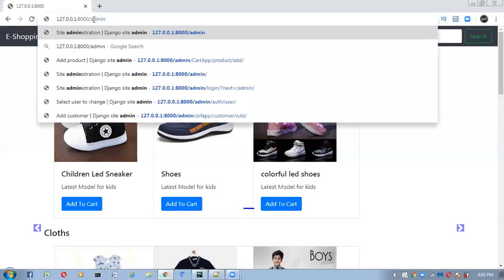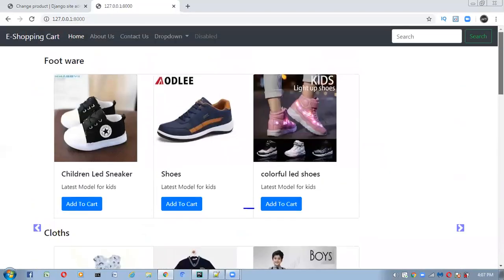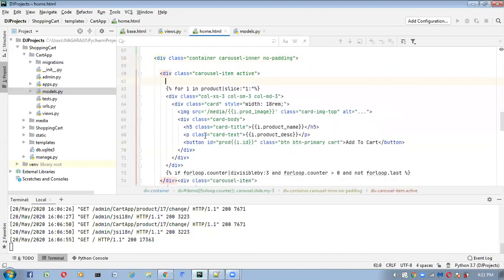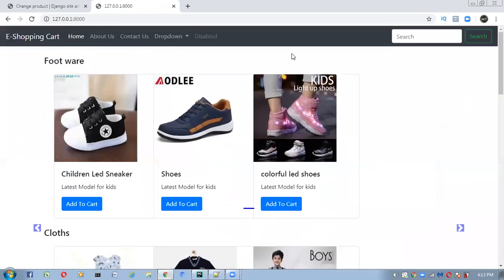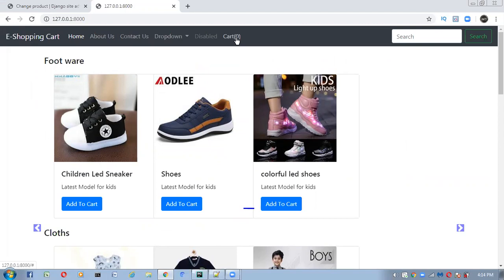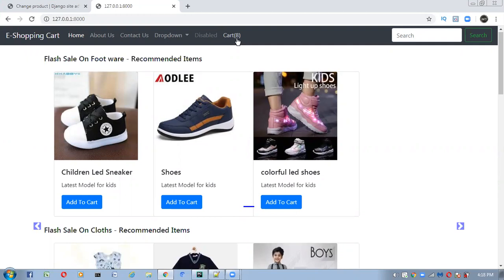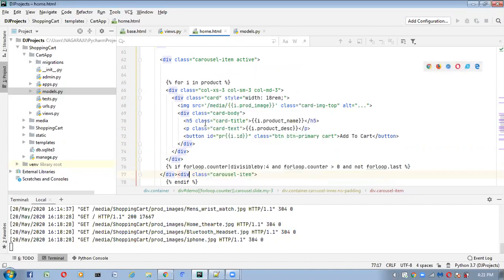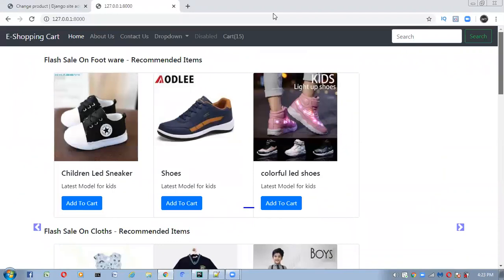Django tutorials#17 | Adding cart items count in online shopping cart | MS Technologies